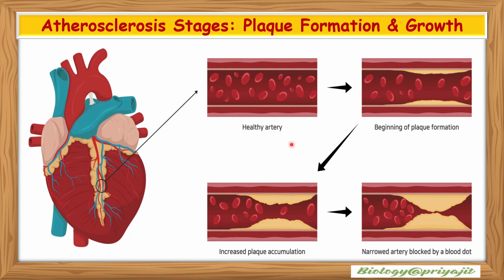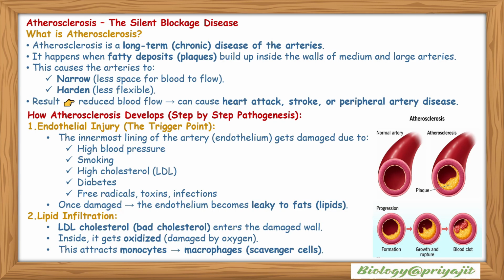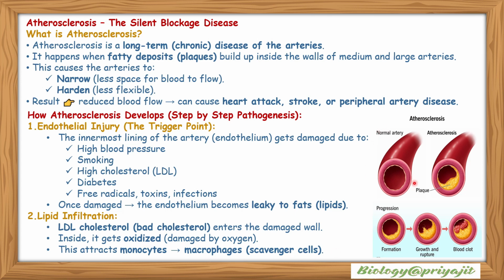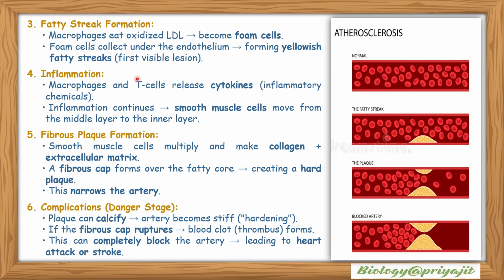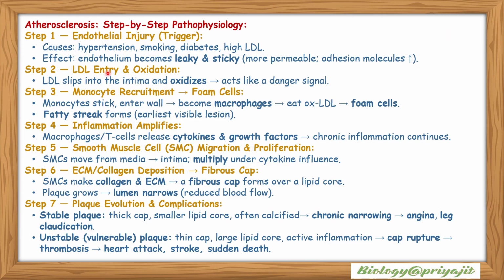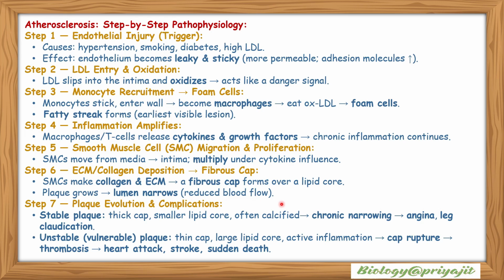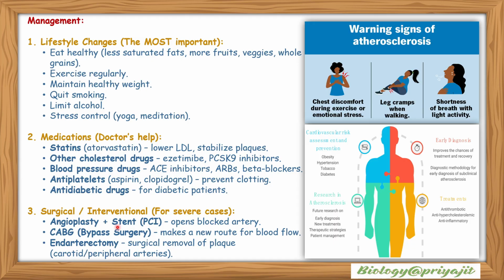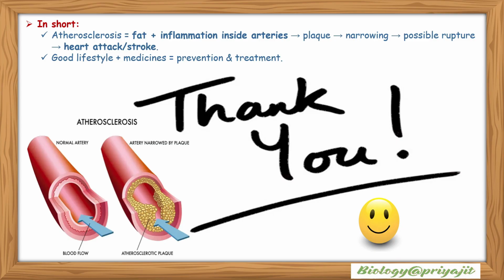Atherosclerosis Stages Explained | Plaque Formation, Growth & Pathogenesis | Zoology UG & PG.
In this lecture, we will explore the stages of Atherosclerosis — a progressive disease of the arteries that plays a central role in heart attack and stroke. Step by step, you will learn:
✔️ How endothelial injury triggers plaque formation
✔️ LDL cholesterol entry, oxidation & foam cell development
✔️ Fatty streak → fibrous plaque → complicated lesion
✔️ Stable vs. unstable plaques and their clinical significance
✔️ How this knowledge links Zoology, Physiology & Human Health
This session is specially designed for UG & PG Zoology, Life Science, and Medical students, making the concepts simple, clear, and exam-friendly.